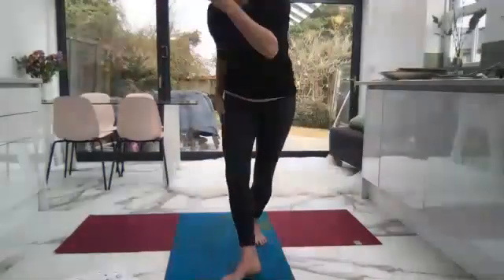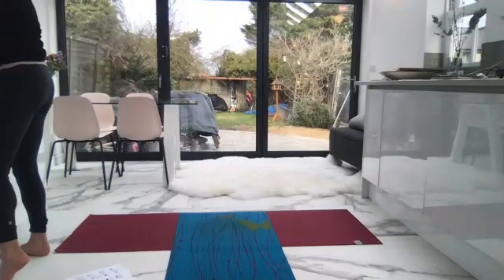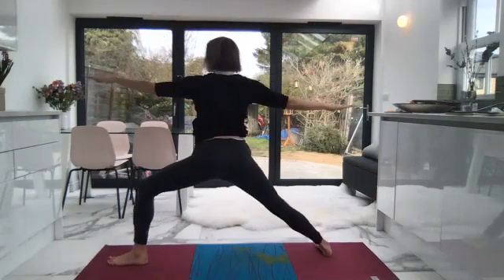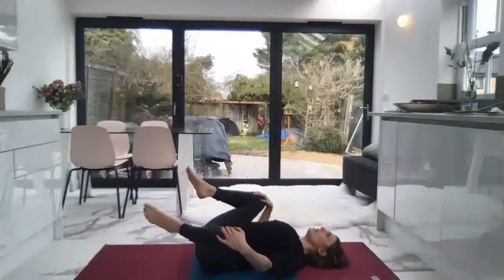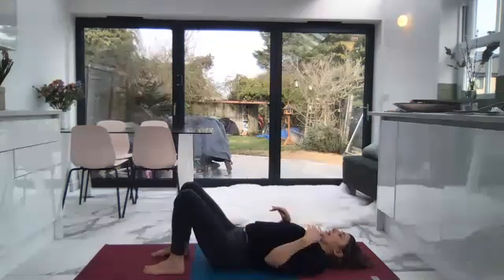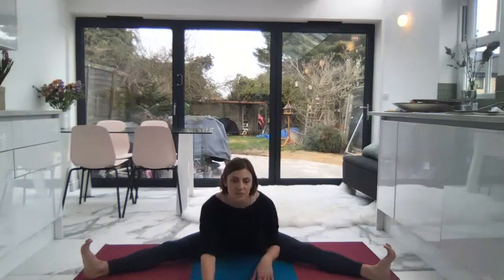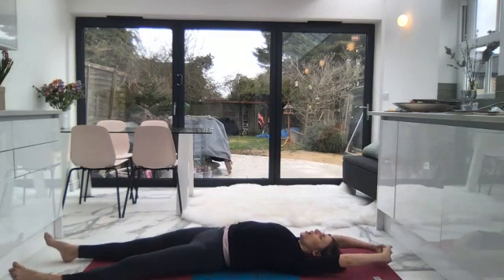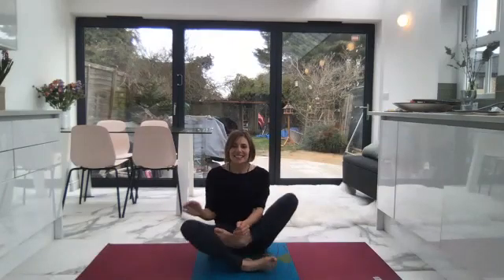2 2 21